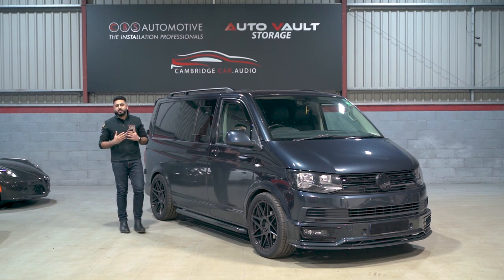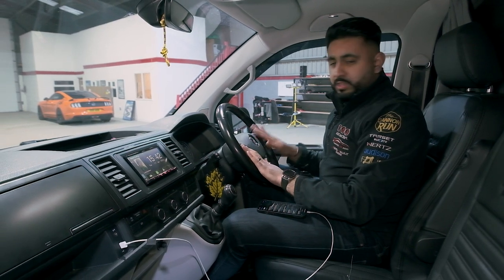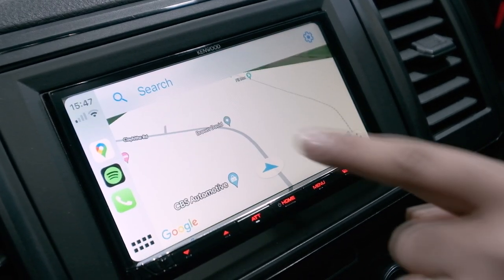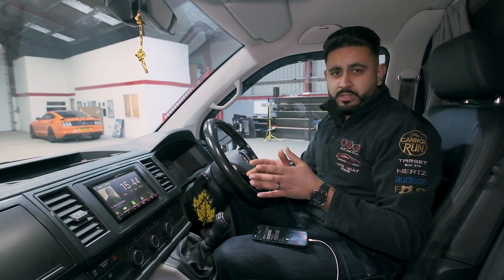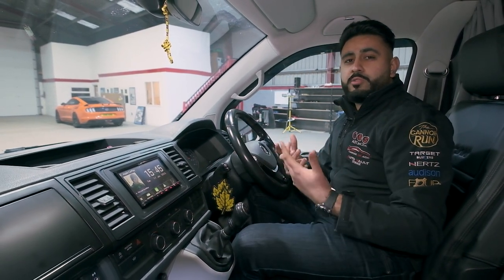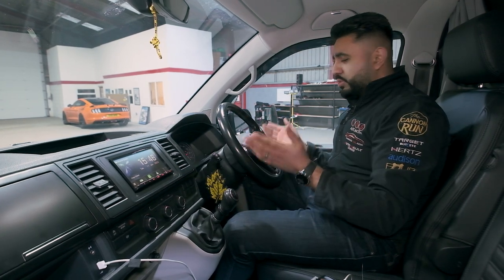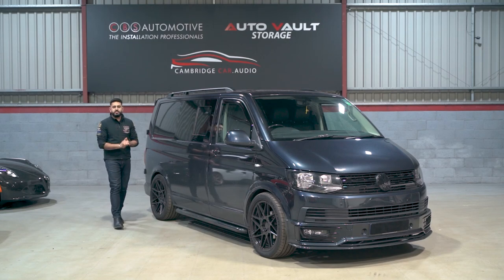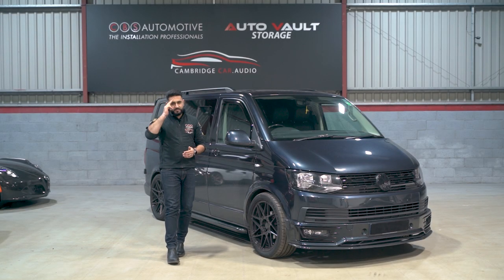Apple CARPLAY & ANDROID Auto Fitted into this VW T6! | Kenwood DMX8020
Connect your phone WIRELESSLY to the Kenwood DMX8020 giving you all your favourite apps including Spotify, Waze, Audible, Google Maps & many more all into this Lotus Evora!

Want to add a reversing camera or retain the factory fitted one? No problem! this unit will automatically trigger the reversing camera screen a soon as you select reverse!